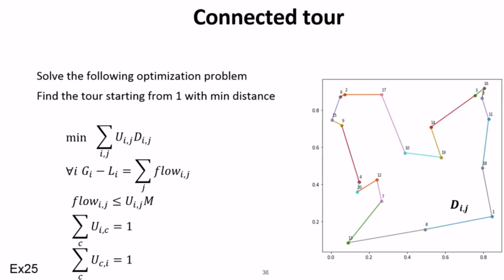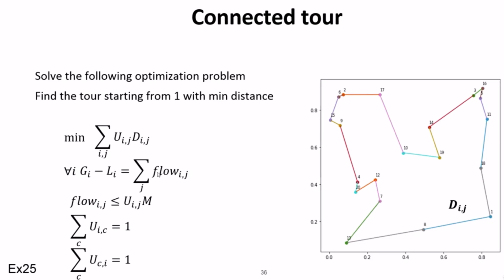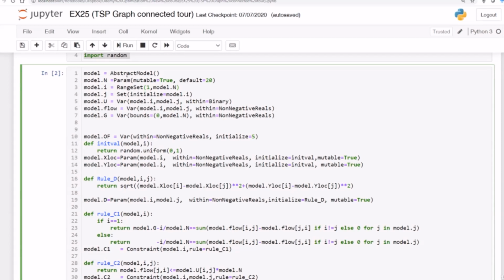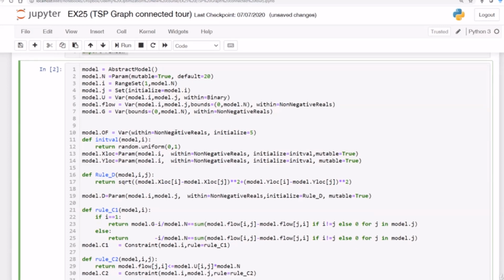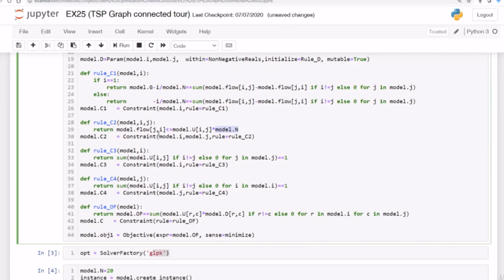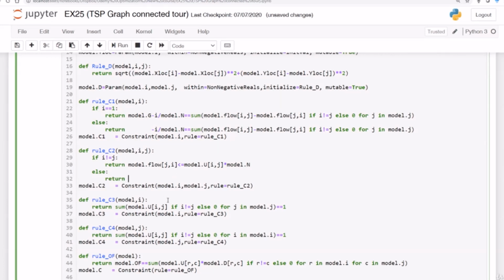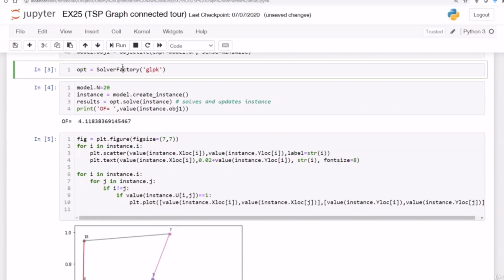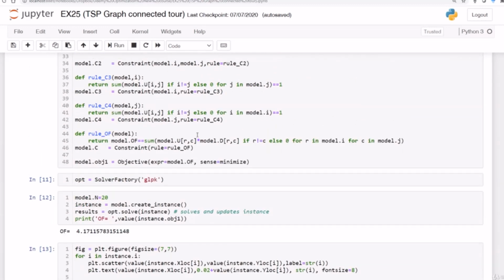Connected tour in python ( part 23 )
In addition, I will list below my business and some of the opportunities you can make money successfully. Definitely join them too.